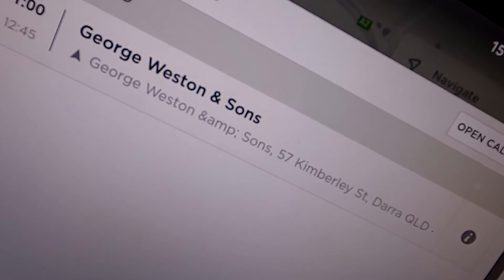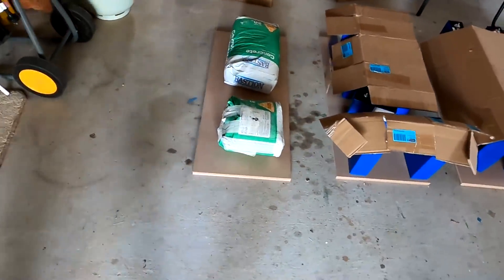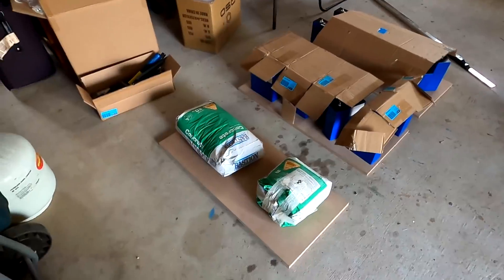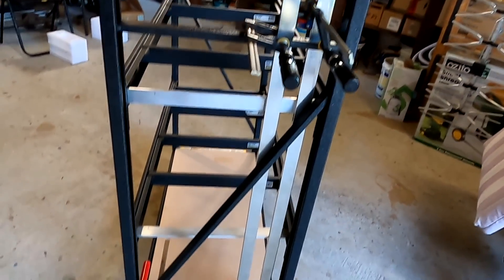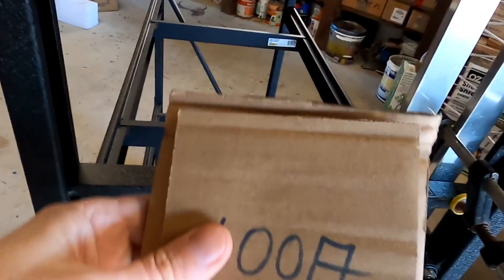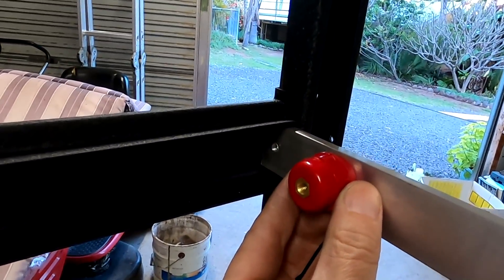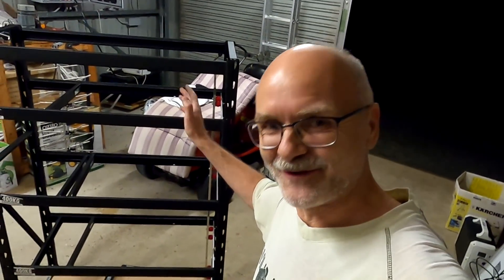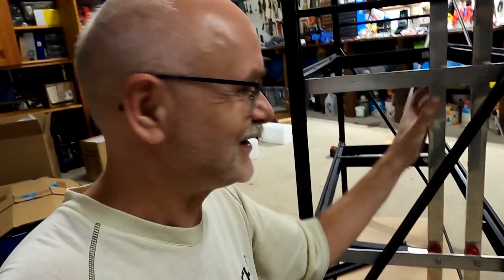1000A Bus bar installation for our battery banks.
Today, we pick up the shiny tinned copper bus bars for our battery rack. That is very exciting and I really enjoy such mechanical work, putting things together, designing the layout and try to think about every aspect of the installation.

I have also double laminated the MDF shelve to make a strong compound out of two shelves. Let's see if this works...